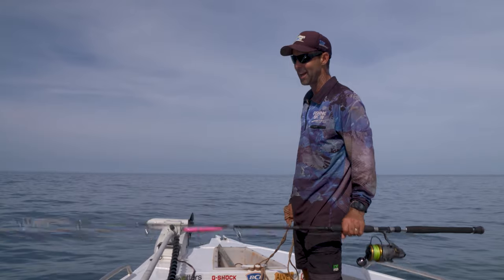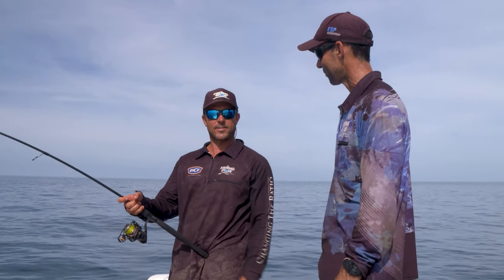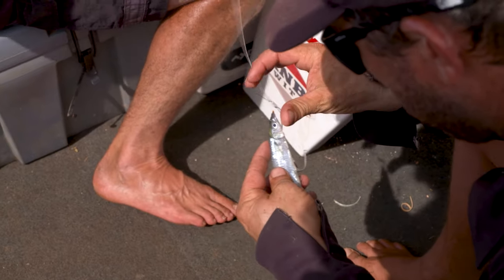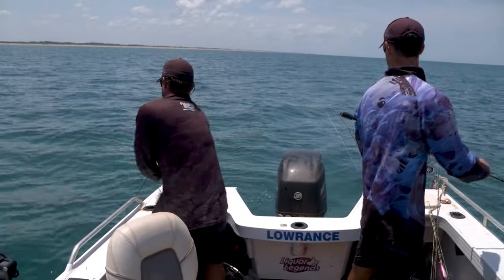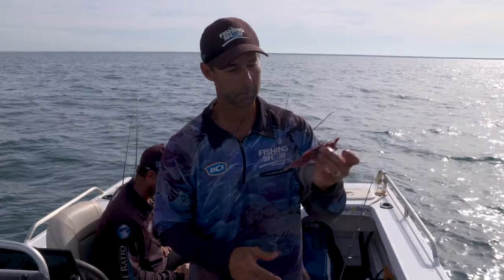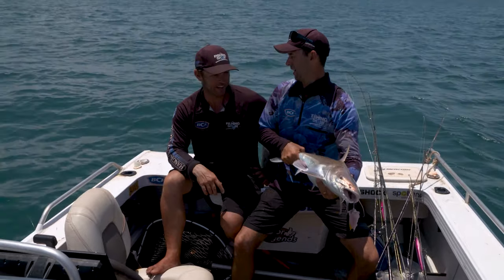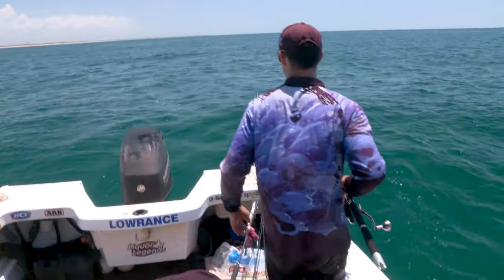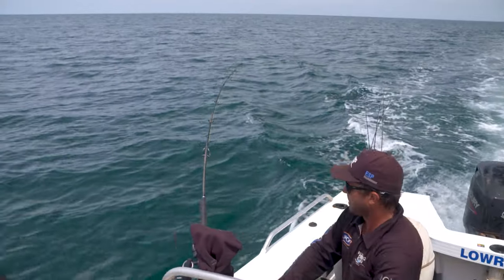Black Marlin Stealth Approach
Black marlin can be fussy eaters and just finding them can be half the challenge. It requires an extensive knowledge of their migratory patterns, feeding habits, and preferred habitats. Furthermore, black marlin are not as abundant as some other species of marlin... I mean, it's not like they're going to just swim right up next to the boat and show themselves 🤣

Need help to catch more fish?